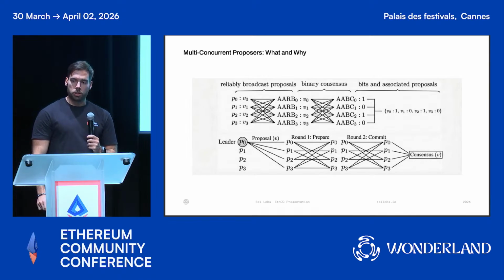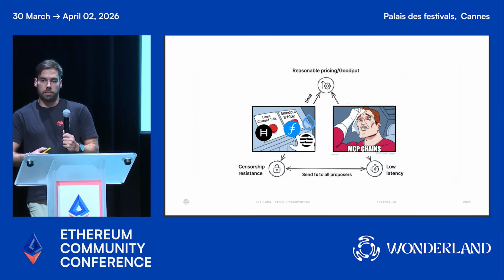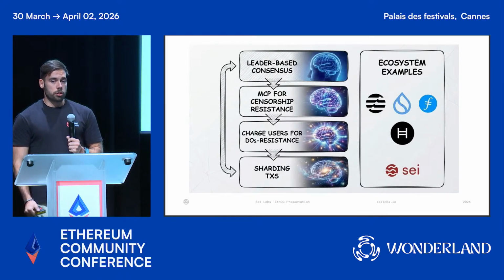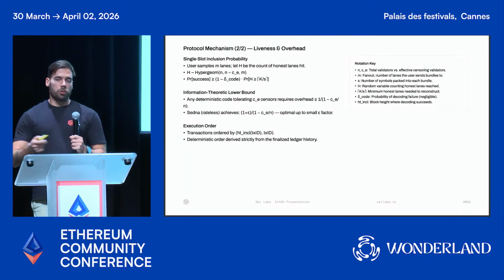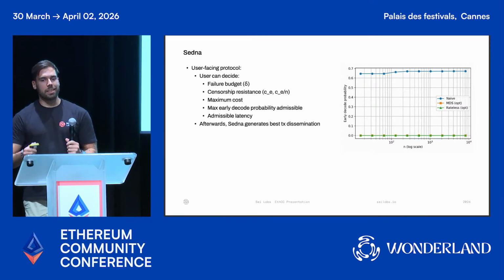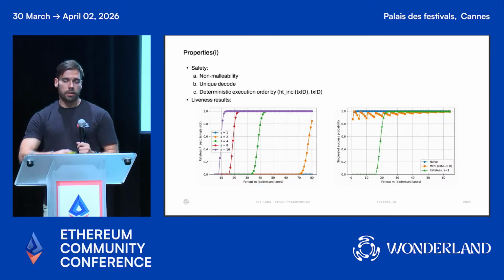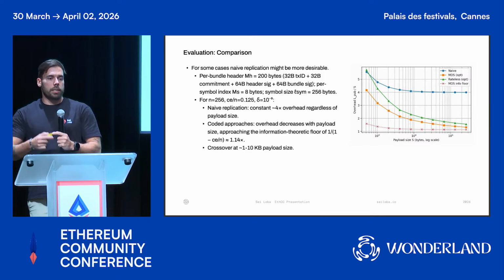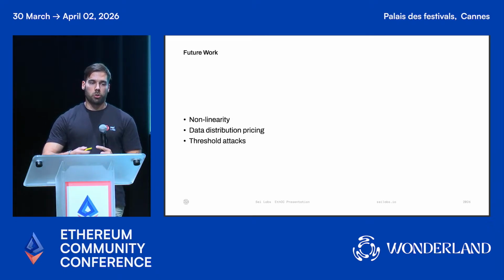Alejandro Ranchal-Pedrosa (SEI Labs) Rethinking Censorship Resistance: A Rateless Sharding Txs Appro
Naive tx replication for censorship resistance is costly. We use rateless erasure codes to shard txs across validators, reducing bandwidth 10x while ensuring strong probabilistic guarantees against adversarial censorship in MCP systems.